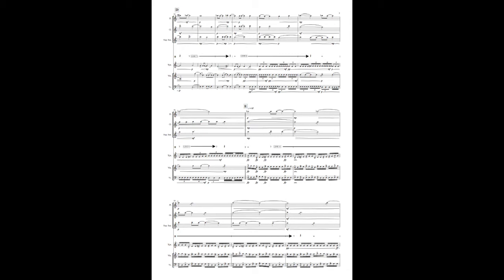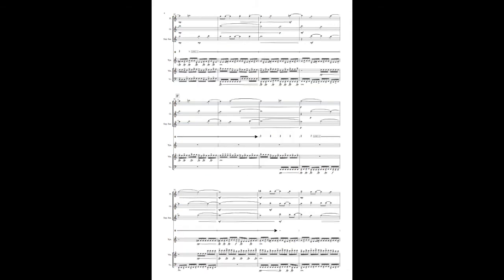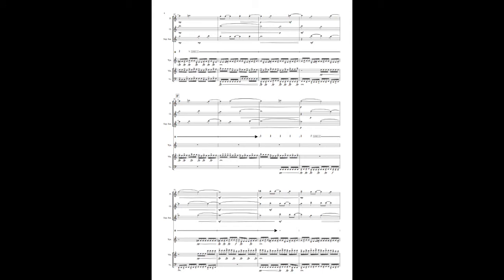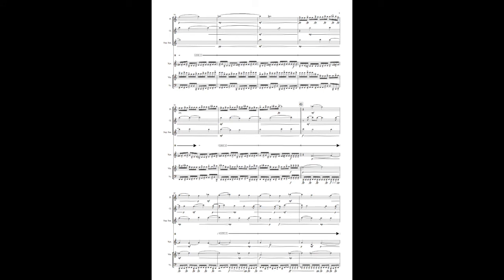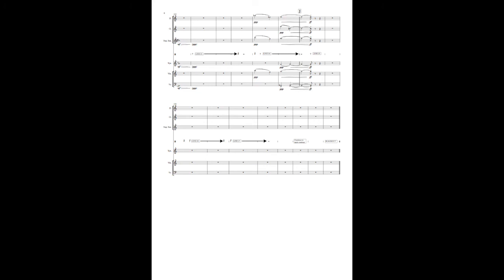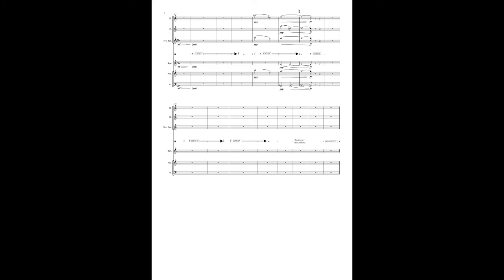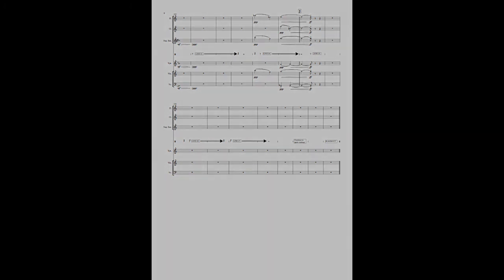Shoot Your Arrow - for Chamber Ensemble and Actor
In the 1990 documentary “Paris Is Burning” by Jennie Livingston, the audience are presented with the seasoned drag queen Dorian Corey, who acts as a guide to the ballroom scene in America and imparts pearls of wisdom throughout the film. At the end of the movie, Corey talks about his dream of being a star and the idea of the dream.

I have always had hopes of being a star. I would watch the celebrities on TV talking about their work, their lives, and having everyone adore them, and picture myself receiving that sort of appraisal one day.

I no longer need that sense of being admired, however, I do occasionally feel bitter about how much work I put into my art and how little I get from this effort.

Will I become like Dorian Corey, left to reminisce for what might have been, or will I accept my life as it is?

Written in the middle of 2017